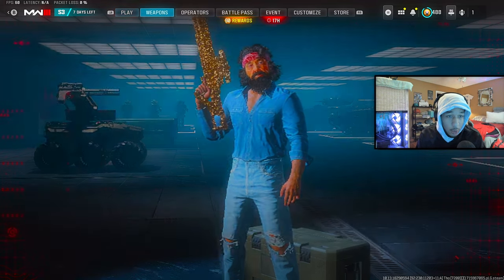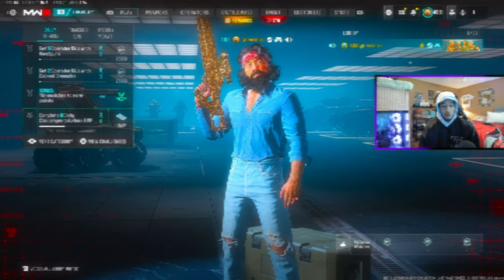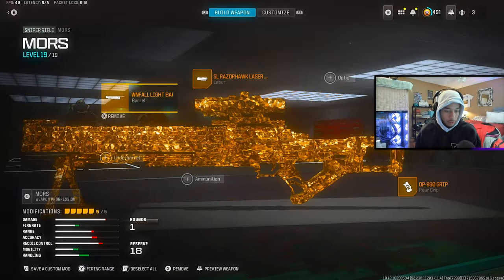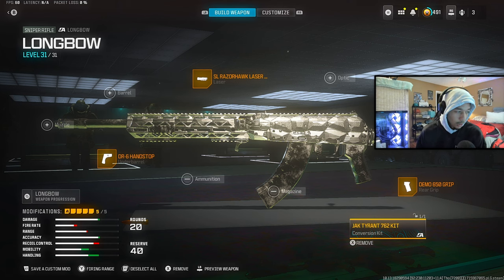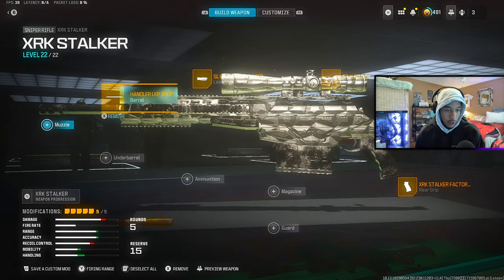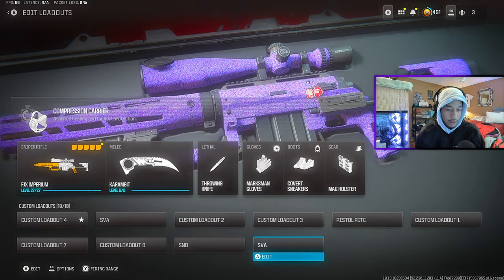THE BEST SNIPERS BEFORE BO6 in MW3! (+ Classes)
Welcome to Luckitec, your ultimate source for Call of Duty tips and updates! In today's video, we dive into the best snipers to dominate with in Modern Warfare 3 and Rebirth. Whether you're a seasoned sharpshooter or a beginner looking to improve your sniping skills, we've got you covered.
🎮 Follow Luckitec:

Stay sharp and happy sniping! 🏆

🔫 Top Snipers to Use:

Intervention - A classic, high-damage bolt-action rifle perfect for long-range engagements.
MORS - Known for its precision and quick follow-up shots, ideal for quickscoping.
FJX - Offers semi-automatic firepower with massive damage output.
LONGBOW - Excellent for its combination of mobility and power.
XRK -  that balances fire rate and damage.
Whether you're playing Modern Warfare 3 or dropping into Rebirth Island, these snipers will give you the edge you need to secure those long-distance eliminations.

🚨 Exciting News! 🚨
Today, we got a teaser for the upcoming Call of Duty: Black Ops 6! Fans are hyped as it looks like we're going to see the return of classic sniping mechanics and the beloved Zombies mode. Get ready for nostalgic gameplay with a modern twist as we anticipate more details dropping soon.

Key Topics Covered:

Best Snipers in Modern Warfare 3
Rebirth Island Sniping Guide
Call of Duty: Black Ops 6 Teaser
Classic Sniping Mechanics Returning
Zombies Mode in Black Ops 6